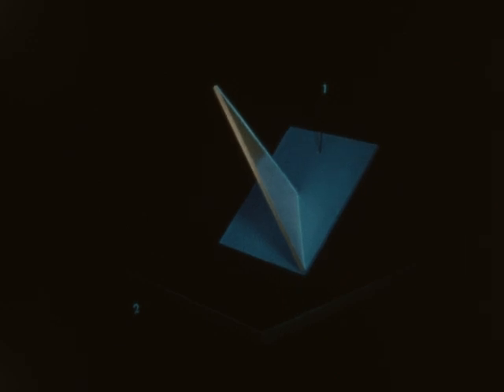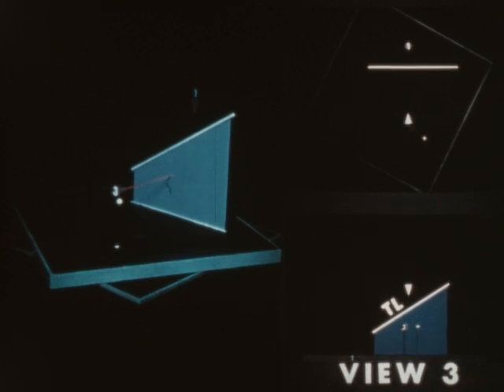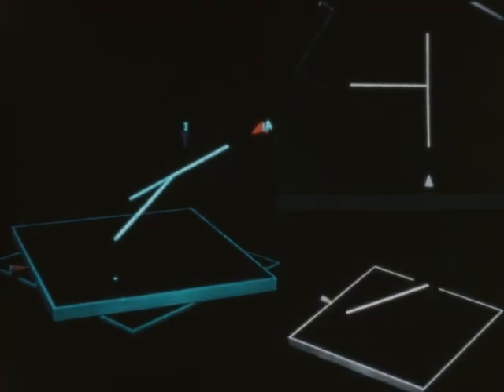Line And Plane Relationships Pt1 (1961)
A~15-minute silent educational film produced by Rensselaer Polytechnic Institute (RPI) on the topic of descriptive geometry — specifically the spatial relationships between lines and planes. It opens with a title card reading "Rensselaer Polytechnic Institute Presents" against a dark teal background, then transitions into an introduction using a close-up of a real physical model: a dark metallic sculptural object with angular edges meeting at precise angles, resembling a prototype used to demonstrate geometric concepts tangibly.
The bulk of the film alternates between two modes of presentation. The first is 2D animated diagrams — glowing blue lines drawn at various angles within a framed rectangular field against a dark background — used to illustrate concepts like parallel lines, intersecting lines, and lines at various angles relative to a reference plane. The second, more prominent mode is elegant 3D-rendered or physically constructed models featuring translucent blue planes (flat rectangular surfaces representing geometric planes) combined with glowing white or metallic rods representing lines in space. These 3D setups are shown from multiple viewpoints and demonstrate key concepts such as a line lying within a plane, a line perpendicular to a plane, a line intersecting a plane at a point, and lines that are parallel to or oblique to a given plane.
Throughout the video, labeled diagrams appear — often with numbered points (1, 2, 3, 4, 5) and notations like "TL" (true length) — and the film frequently uses split-screen or multi-panel compositions to show the same geometric configuration from several different orthographic views simultaneously (labeled "View 5," etc.), as is standard in engineering drawing and descriptive geometry instruction. The demonstrations build progressively in complexity, moving from a single flat plane floating in space to multi-plane configurations with multiple lines passing through, across, or parallel to them. The video ends with a final series of 3D model shots showing lines rising from a horizontal plane at various angles before fading out.